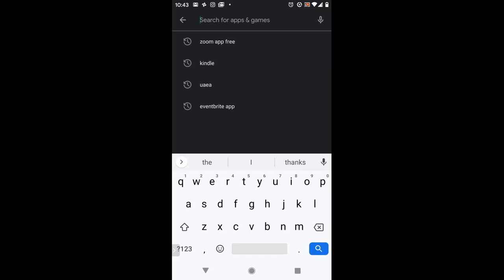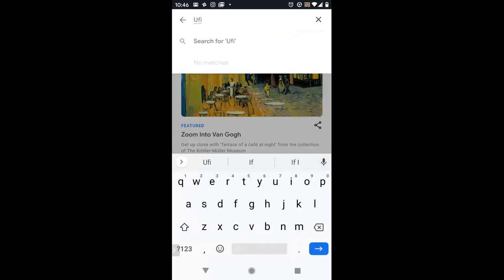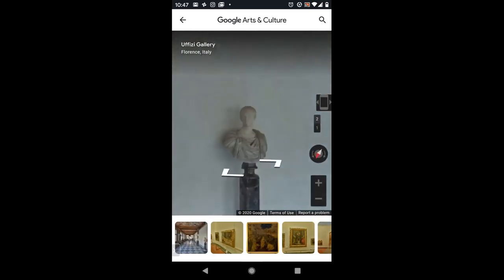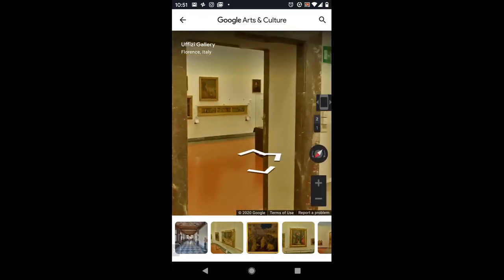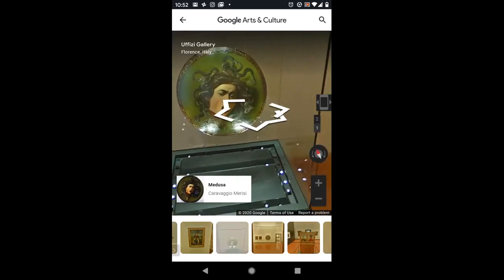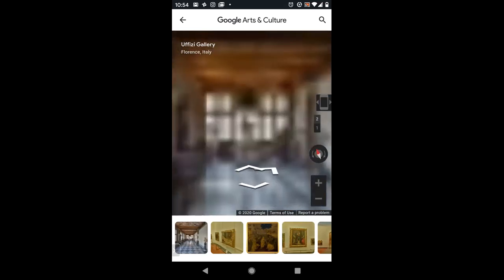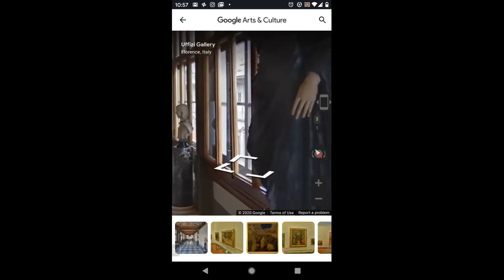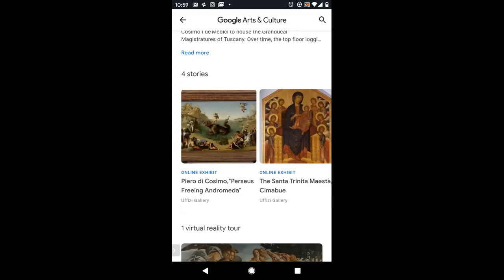Taking a virtual Gallery tour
Screen capture of me downloading and trying out google arts and culture to do a gallery tour of a museum in Florence